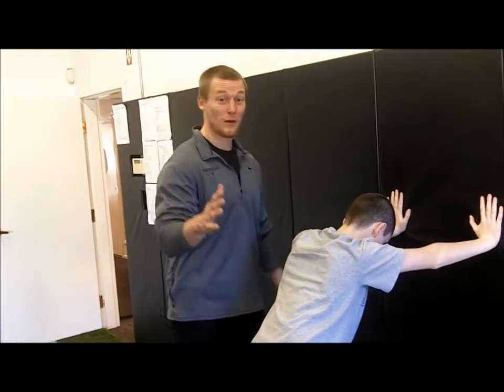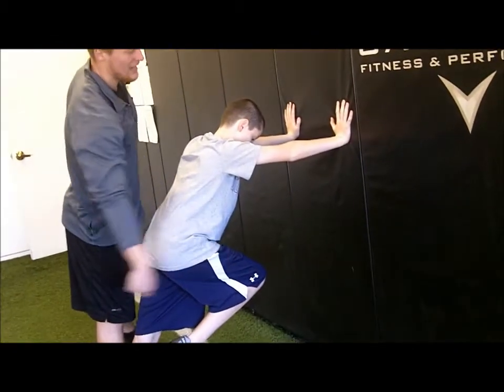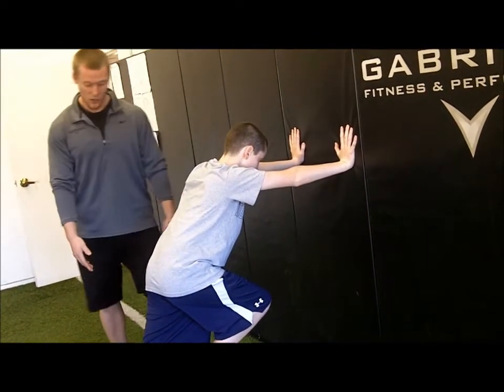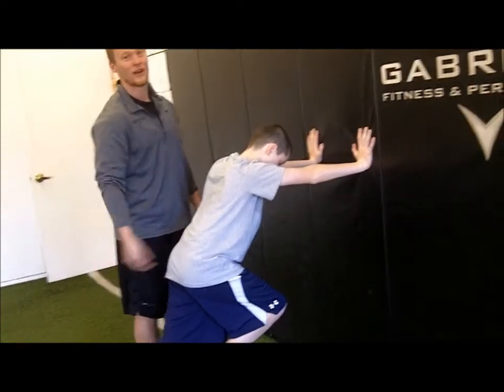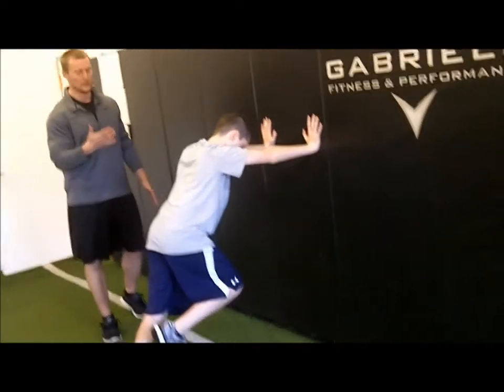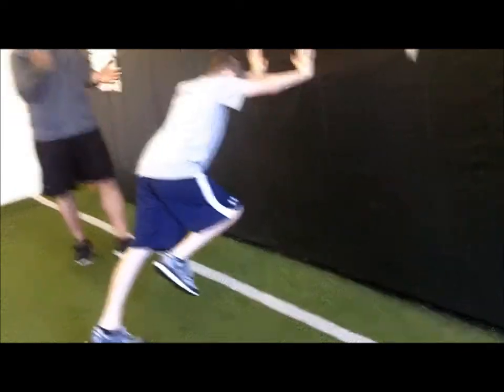Youth Athletic Development, How to Get Faster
- Coach Joe gives weekly tips on how to become a better athlete.  This week, a drill that can help improve acceleration.